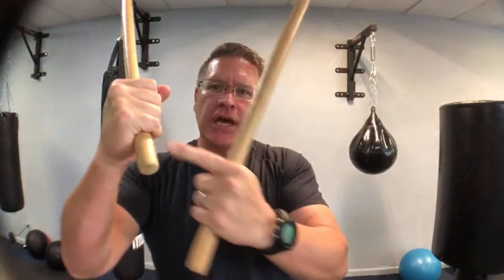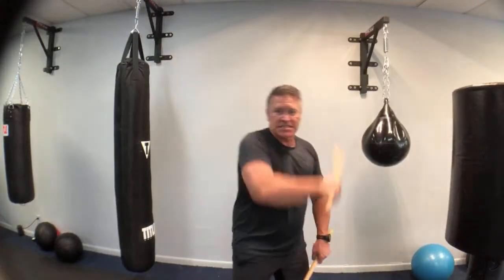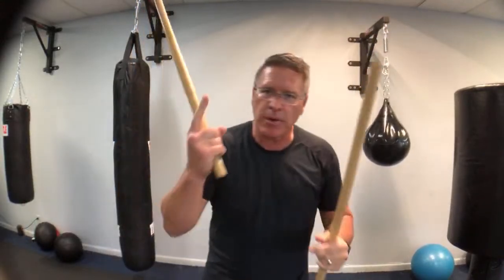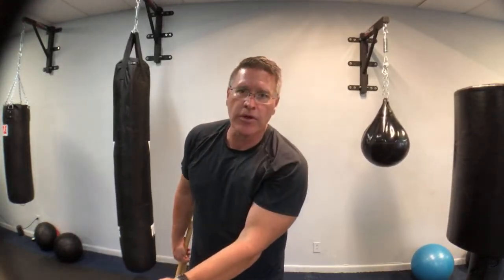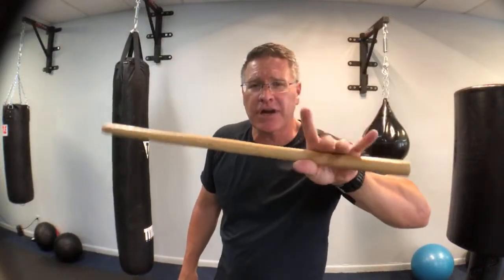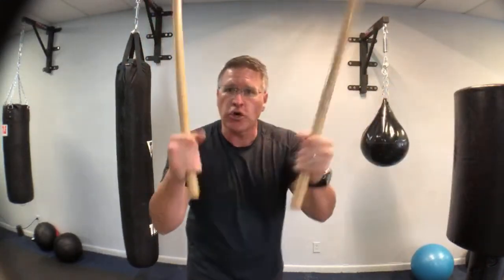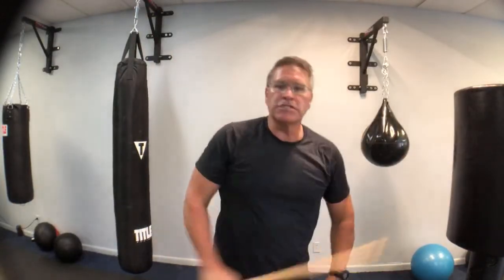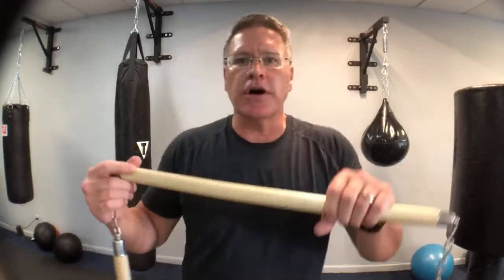Best Weapons For Street Fight Self Defense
Discover the best martial for street fight self defense weapon, the kali martial arts fighting stick! In this martial arts class, discover the best beginner Kali stick tutorial. Also known as Escrima or Arnis.

Get a great pair of Kali or escrima or Arnis sticks